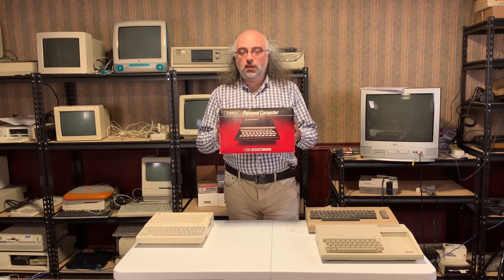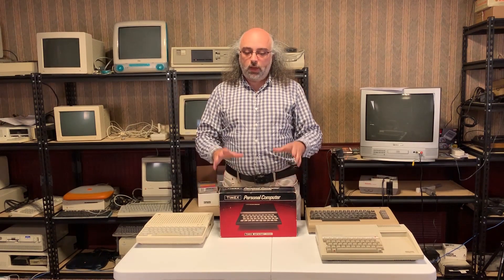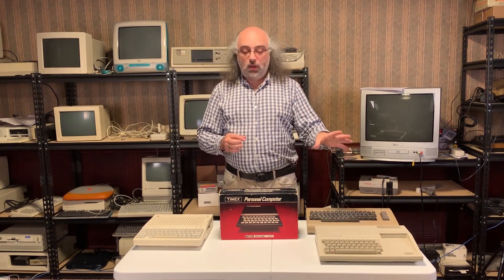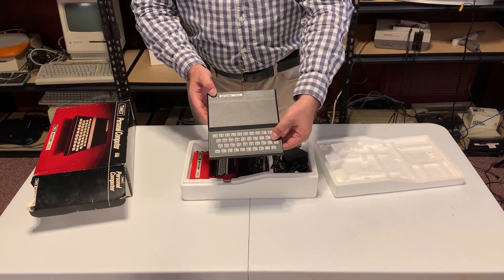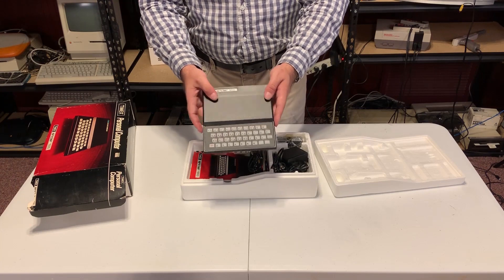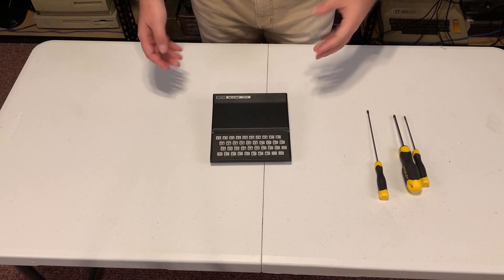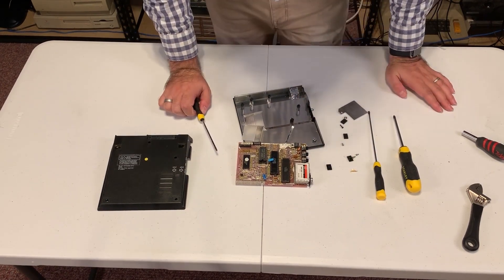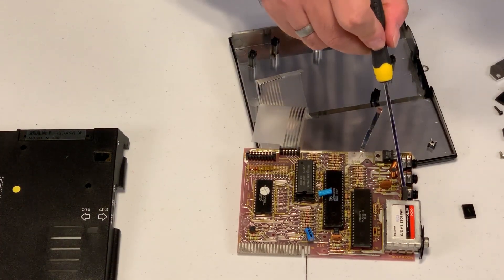Computer History: 1982 Timex Sinclair 1000 (One Of The Smallest Microcomputers Ever)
Computer history video about the 1982 Timex Sinclair 1000. Comparison to competition, what you get in a box and what is inside one of them. See below for more information.

Timex Sinclair 1000 was a computer aimed to be sold in the US market by a joint venture between Timex (US) and Sinclair (from UK). It was released in 1982 and it was a slightly modified version of the popular UK computer Sinclair ZX81. The PAL modulator was changed for an NTSC one.

Not just the size is diminutive, but also the specifications: it only had for example 2Kb of RAM (which was very little even for that time). The processor inside, a Zilog Z80 ran at a more decent speed of 3.25Mhz but the keyboard for example was terrible (it was a membrane type and very small in size).

Timex Sinclair had a followup computer, the TS1500, which looked different, had a better keyboard (no more membrane) and came standard with 16Kb of RAM.

One important thing about the Timex Sinclair was the price. It sold for $99 only making it the cheapest computer you could buy at the time.